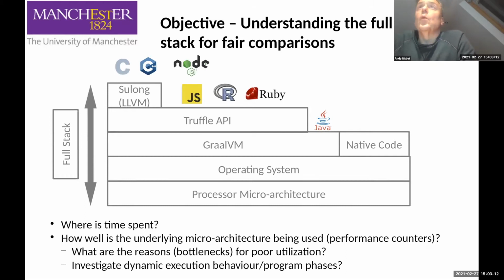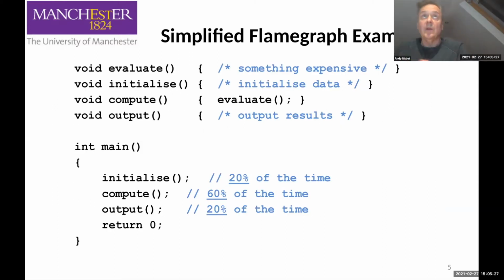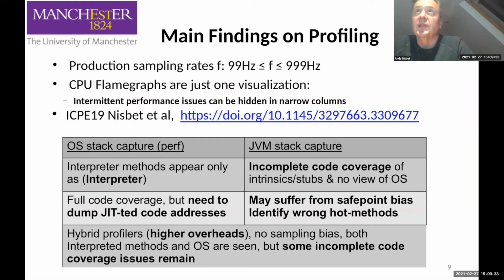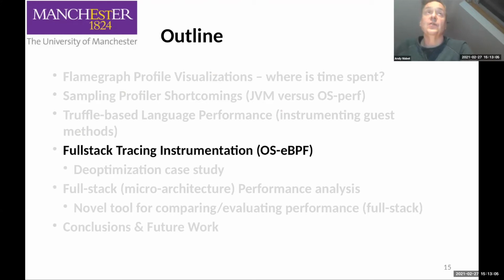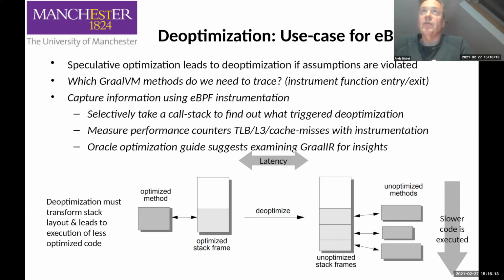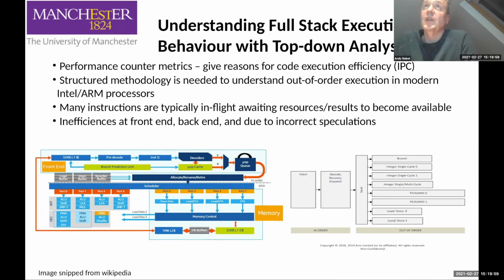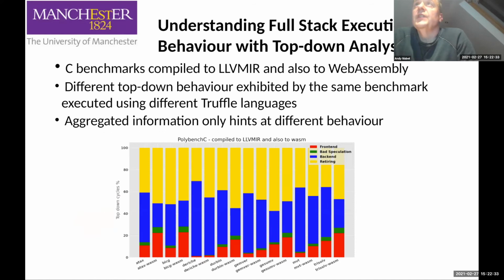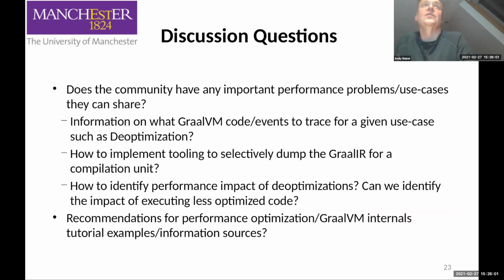Performance understanding tools for GraalVM using eBPF — The 2021 Graal Workshop at CGO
Talk given by Andy Nisbet from the University of Manchester at the 2021 Graal Workshop at CGO